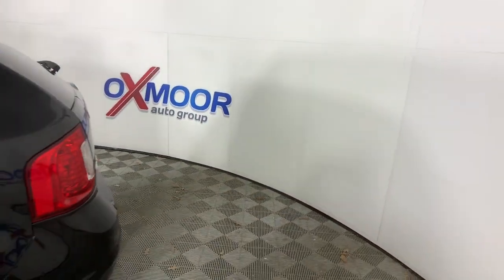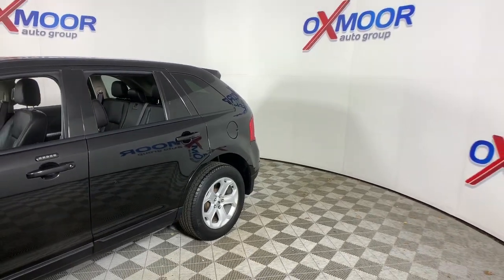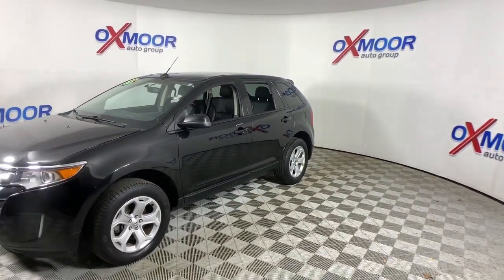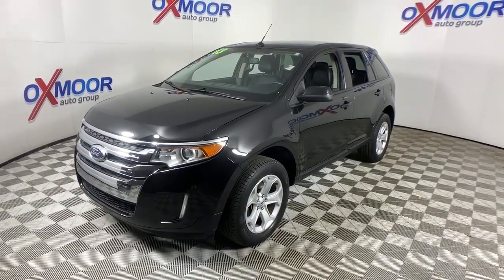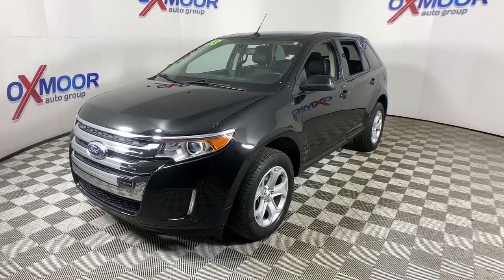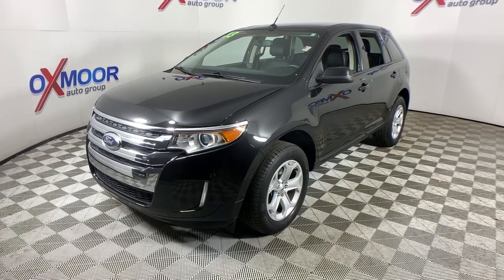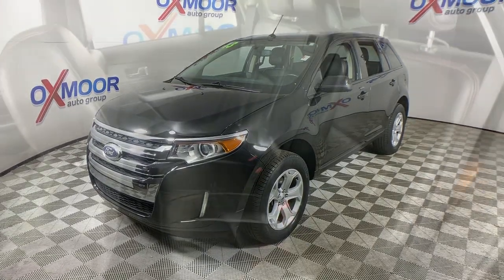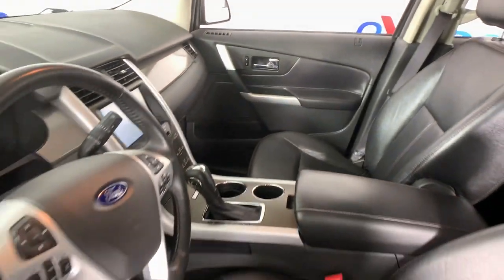2013 Ford Edge Louisville, Lexington, Elizabethtown, KY New Albany, IN Jeffersonville, IN F11517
Tuxedo Black Metallic Used 2013 Ford Edge available at Oxmoor Ford in Louisville, Kentucky. Servicing the Lexington, Elizabethtown, KY New Albany, IN Jeffersonville, IN area.

Oxmoor Ford
100 Oxmoor Ln

**THIS VEHICLE IS AT OXMOOR FORD, PLEASE CALL **, **CLEAN CARFAX**, **PANORAMIC ROOF**, **HEATED LEATHER FRONT SEATS**, **BLUE TOOTH**, **REAR BACK UP CAMERA**, **LOCAL TRADE**, **EXCEPTIONAL SERVICE HISTORY**, **WELL MAINTAINED**, **SUPER LOW MILES**.